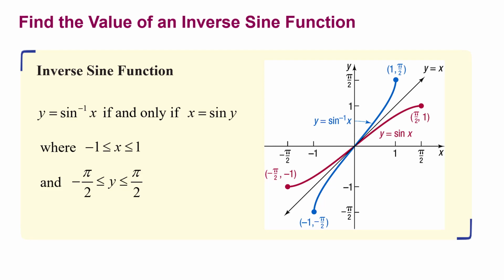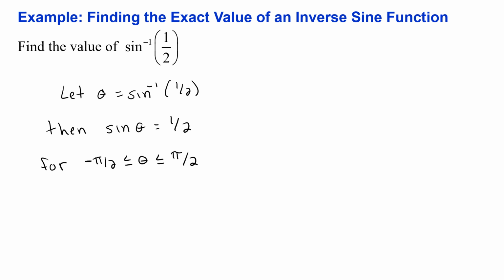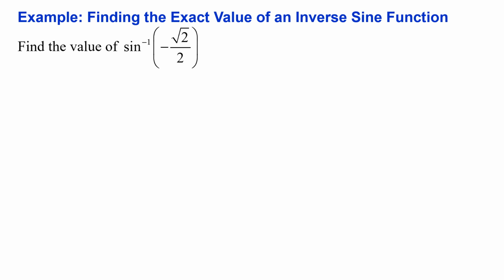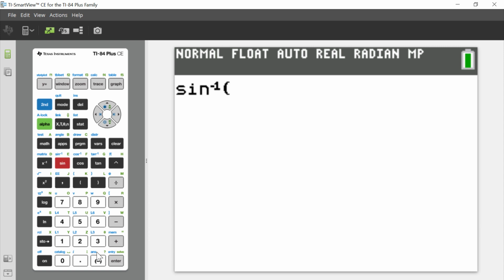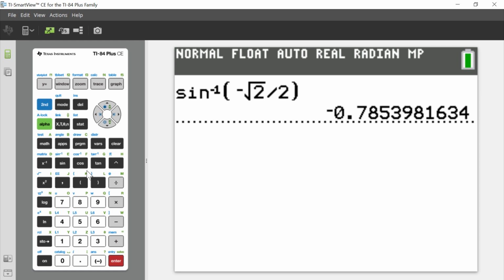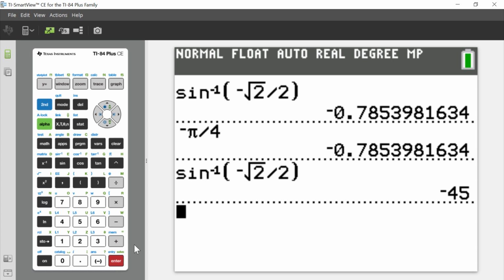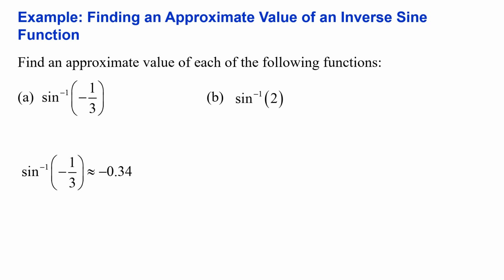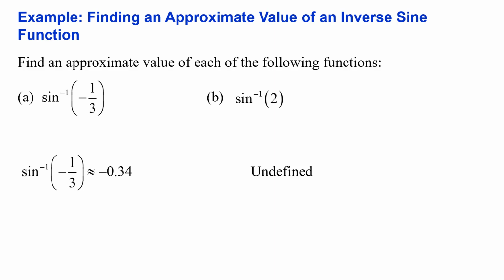Finding values of the Inverse Sine Function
In this video we will discuss how to find values of the Inverse Sine function analytically (by hand) and by using a calculator.